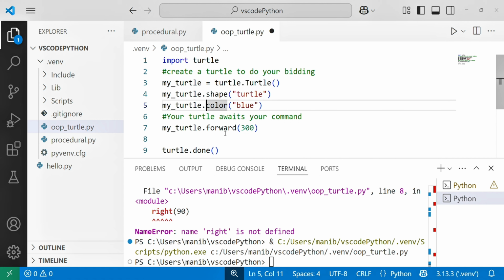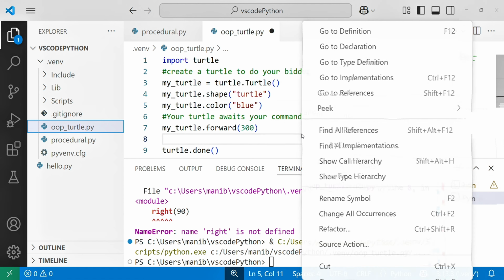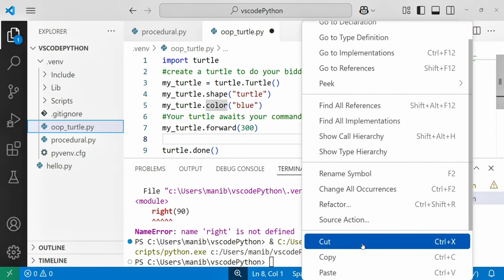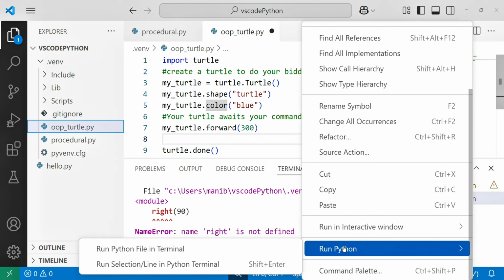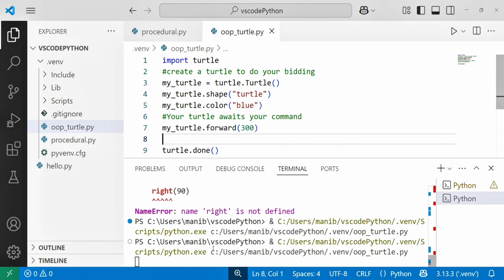Step-by-Step Snake Game in Python: Direction Control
This is python documentation for kids. You can learn basic to start coding in python. I am using visual studio code.

Chapters:
0:00 write code to make maze project in python
0:44 import turtle graphics in python
0:54 define variable in python
1:30 shape function in python
1:35 forward function in python
1:37 color function in python
1:44 run python program in python